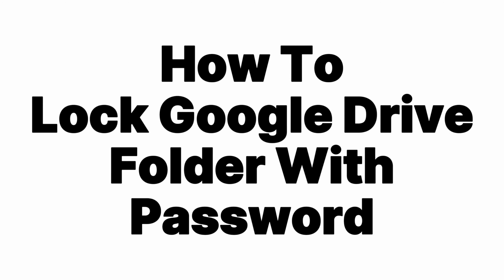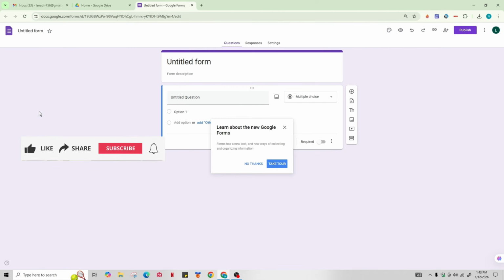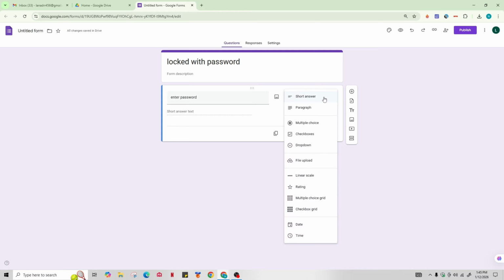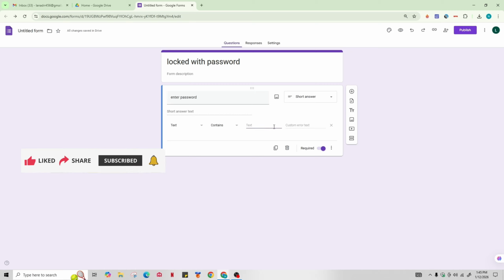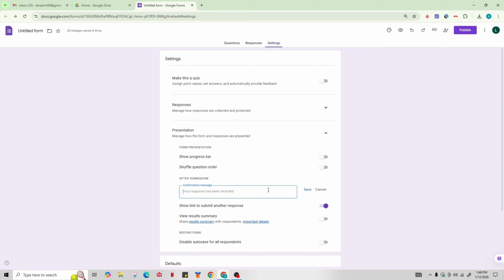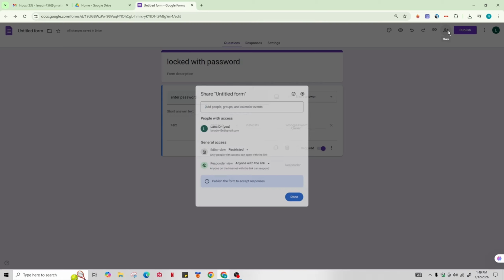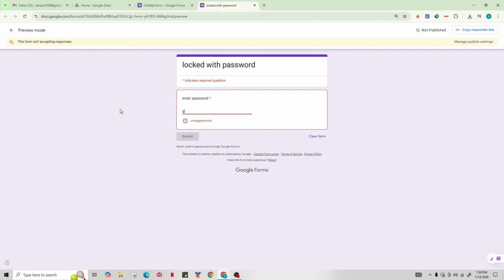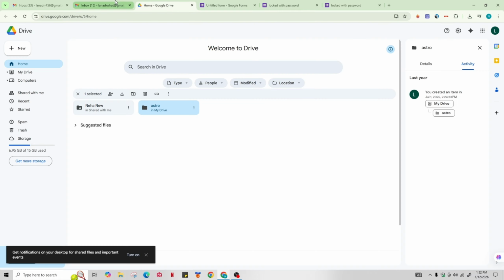How To Lock Google Drive Folder With Password (Step By Step)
Want to protect your private files and folders in Google Drive? 🔐📁 This step-by-step guide will show you how to lock a Google Drive folder with a password to keep your documents safe and secure in 2025.

What You’ll Learn in This Video:
✅ How to password-protect a Google Drive folder
✅ Best methods to lock Google Drive files step by step
✅ How to secure sensitive documents using third-party tools
✅ Tips to keep your Google Drive account safe from unauthorized access

Whether you’re storing personal files, work documents, or confidential data, this tutorial will help you add an extra layer of security to your Google Drive folders.

📌 Chapters:
⏱ 0:00 - Introduction
⏱ 0:10 - How To Lock Google Drive Folder With Password (Step By Step)